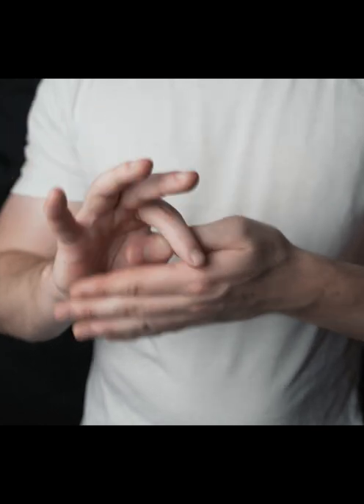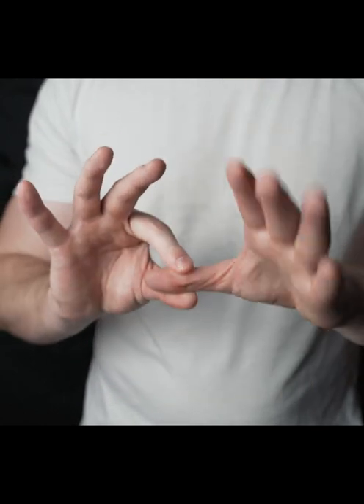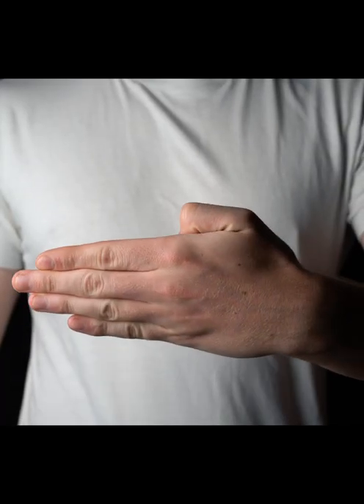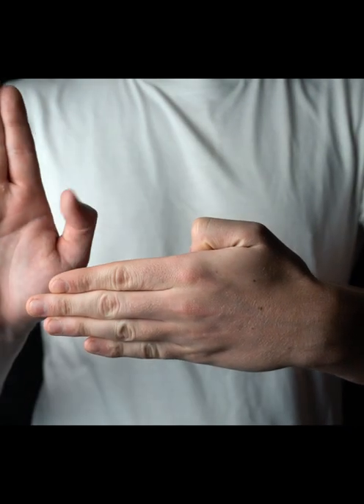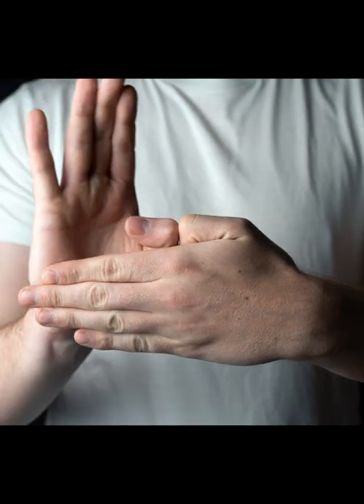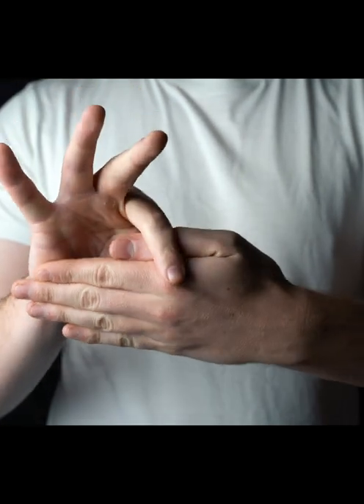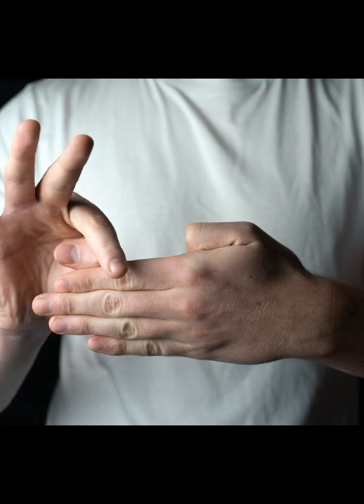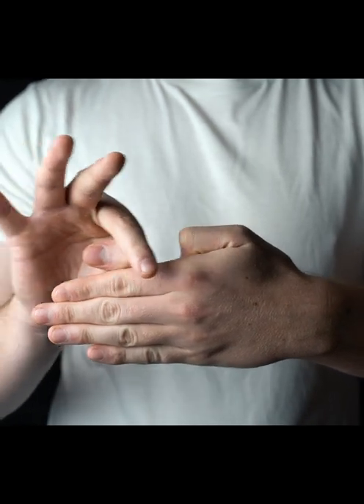Easiest Magic Trick Ever! 😮